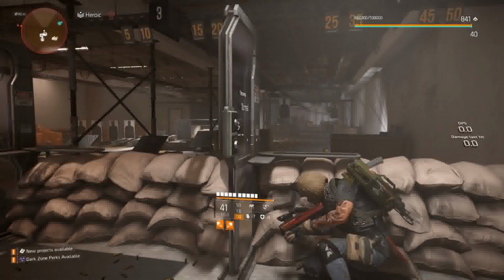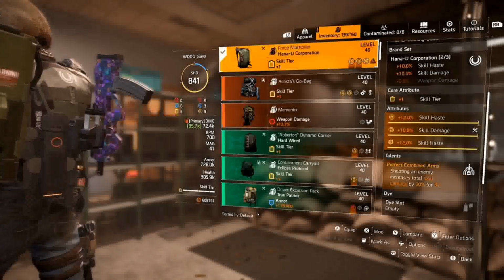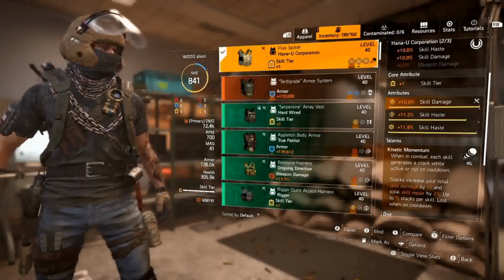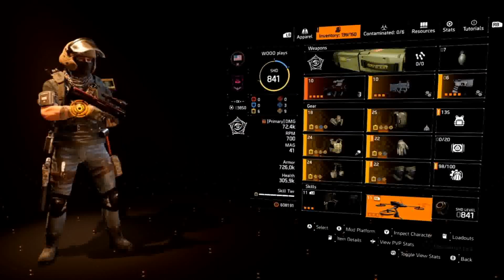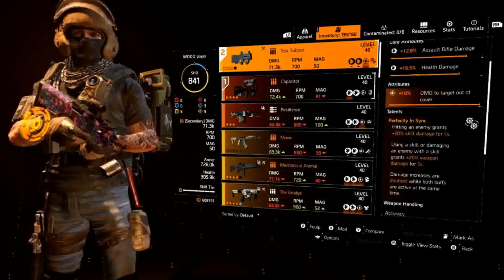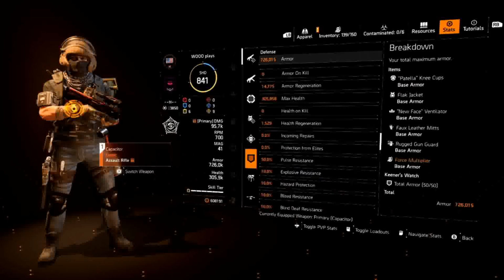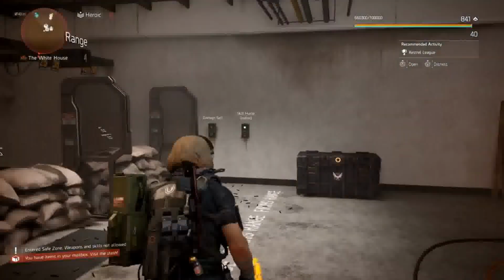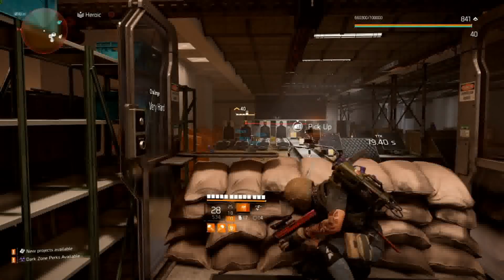The Division 2 - CAPACITOR TURRET DRONE SKILL BUILD for TU12!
Hey Team WOOO, welcome back to another build video. Finally, got my Capacitor Exotic Assault Rifle and I have been using this with the build and it seriously puts in a shift. Over 267K Turret Damage and a Drone of over 165K per tick are handy skills to have on your side. This build makes light work of any content!

CAPACITOR TURRET DRONE SKILL BUILD for TU12

If you are enjoying the content and want to support me a little bit more...